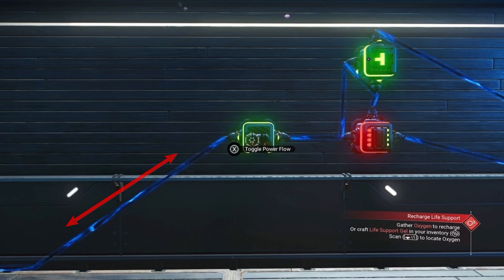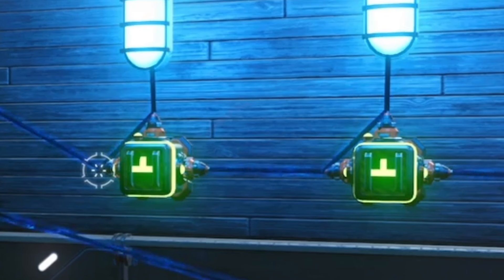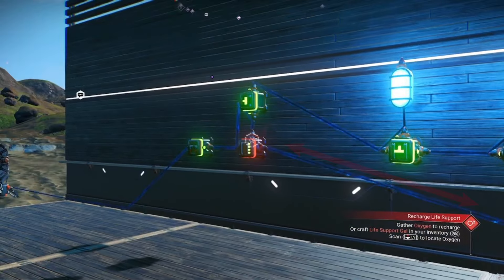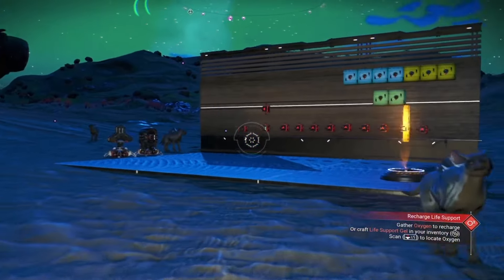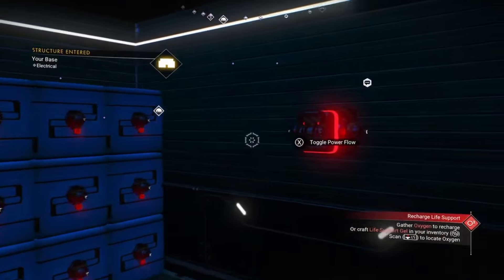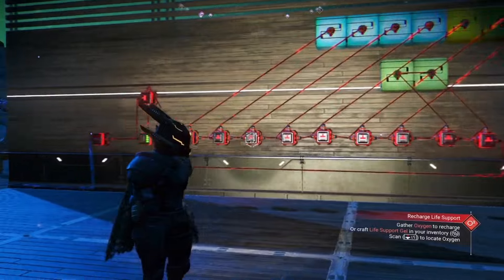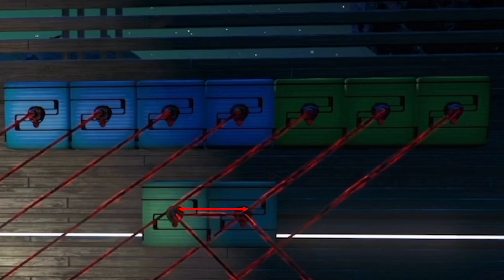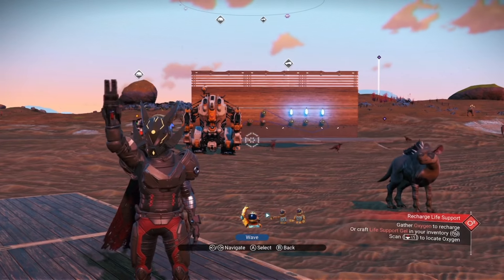NMS - How to create an automatic timer - nms 2024 - electrical beginners guide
The is a beginners guide showing you how easy it is to add a automatic timer to your electrics on your base. basically what you can do is add a timer switch allowing you to create a elevator, landing strip lights, race track stating lights a d much much more. this tutorial show you how to make one.